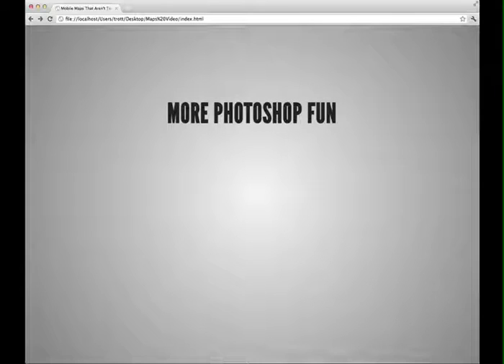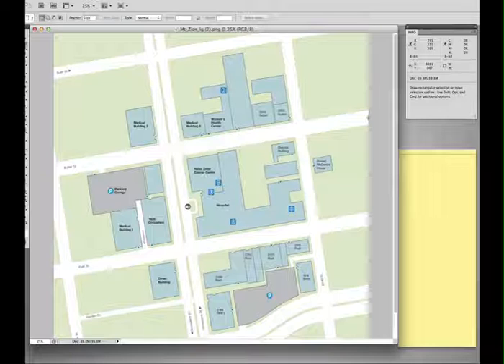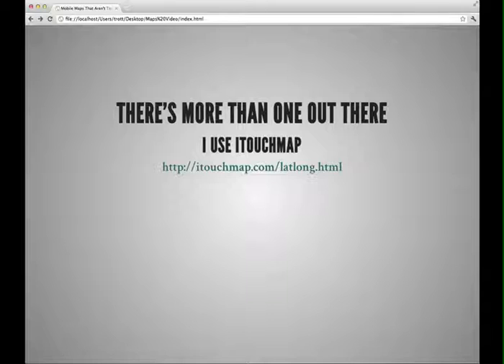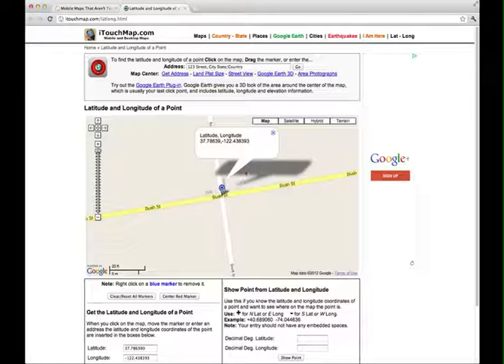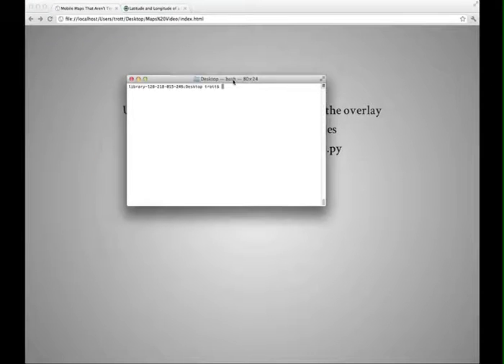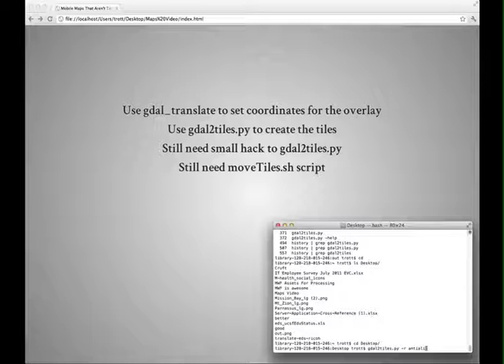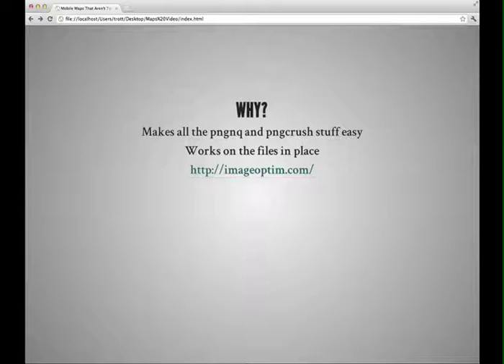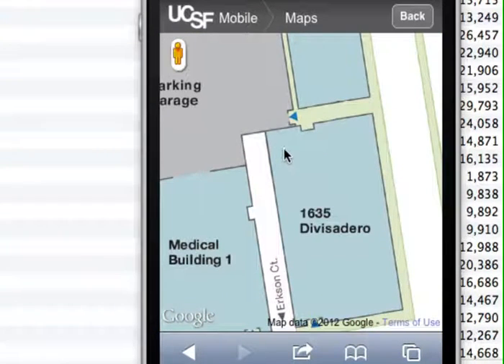Mobile Maps That Aren't Terrible (Part V)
* GDAL command-line tools
* ImageOptim